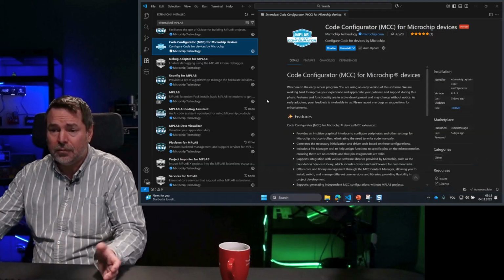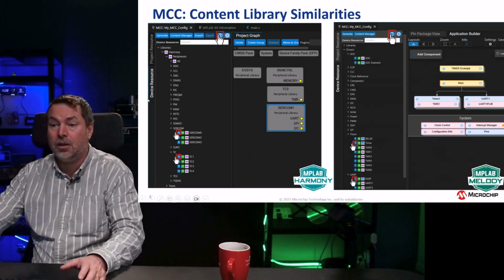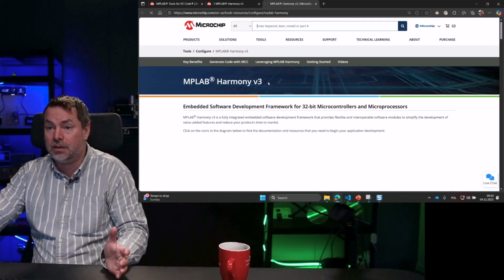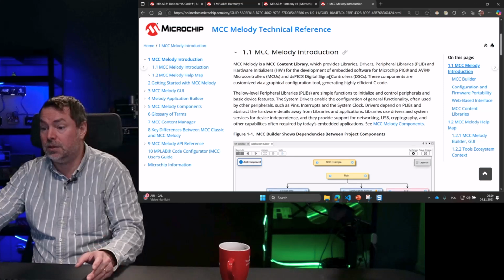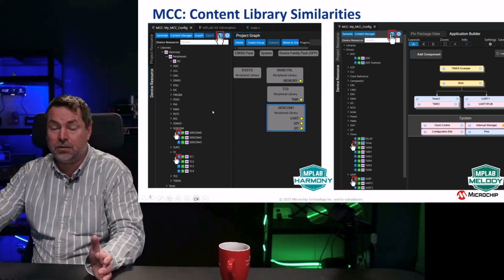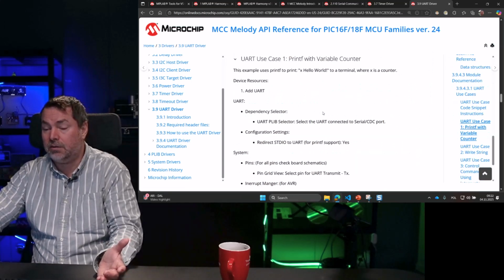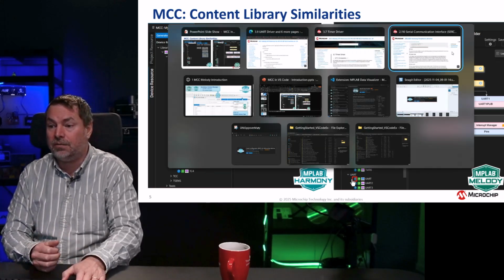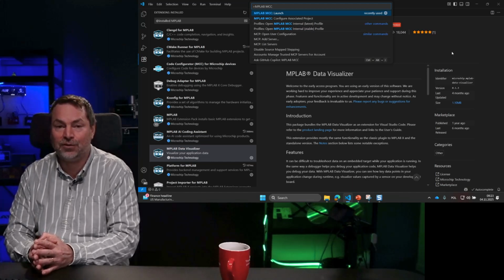MCC in VS Code®: Introduction to the Video Series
Dive into this comprehensive video series on using Microchip Code Configurator (MCC) inside Visual Studio Code – the world's most popular, lightweight, and modern IDE!

In this video we discuss:
• Why VS Code? Fast startup, automatic updates, and powerful language server-based code intelligence.
• The MPLAB Extension Pack (13 extensions) – with a focus on MCC, plus tools like CMake, AI coding assistant, and MPLAB Data Visualizer.

Two parallel learning paths, depending on the content type of preference in MCC, both offering similar workflows, GUI experiences, rich documentation, code snippets, and use case examples.

Super Cuts are available for both, which gives you a quick overview of all the videos in the series. Here the audio description is calm and measured, while the action is quick (and intense), after the whirlwind overview you’ll be able to start the series at a more normal pace, or dive into a particular video of interest: